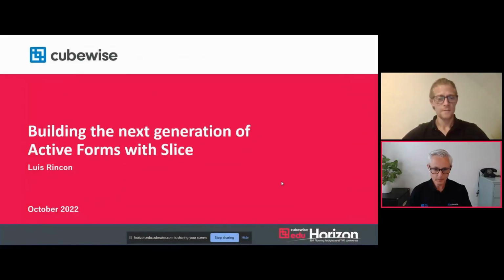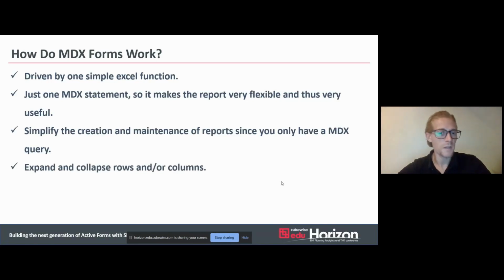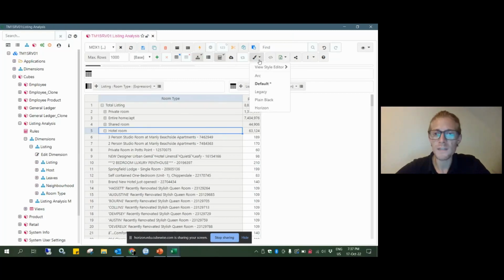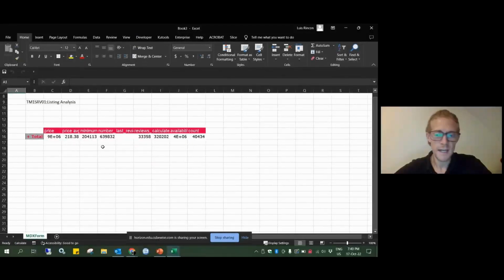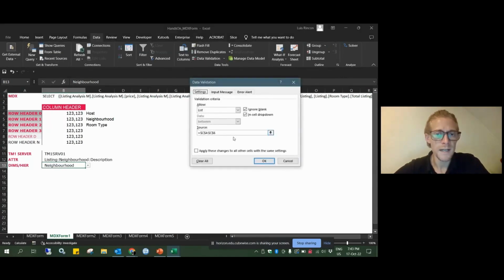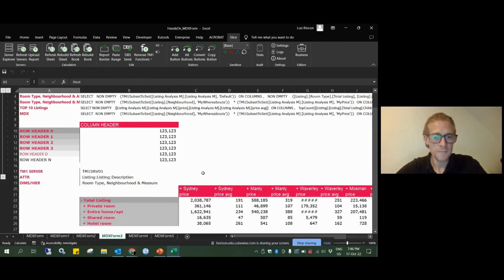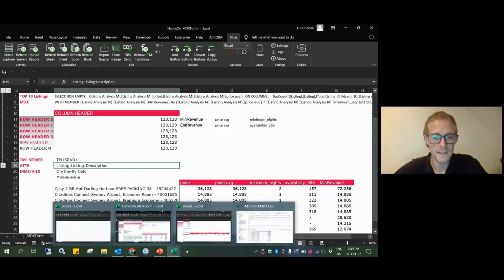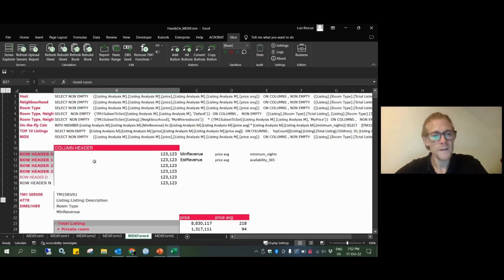Building the next generation of Active Forms with Slice for IBM Planning Analytics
Slice is a powerful Excel add-in that makes it easy to generate reports from REST API data for IBM Planning Analytics / TM1.

Presented at Horizon 2022, Global User Conference for IBM PA/TM1